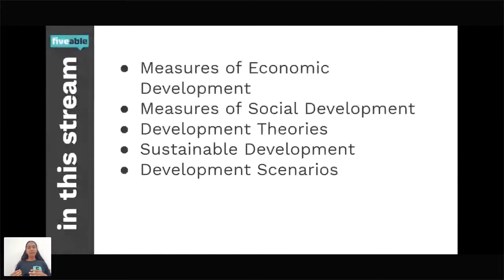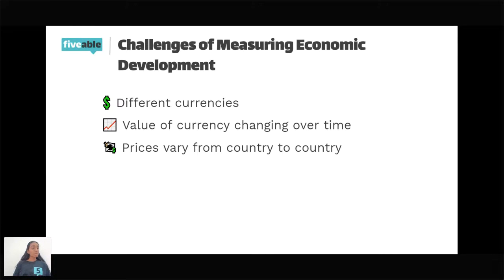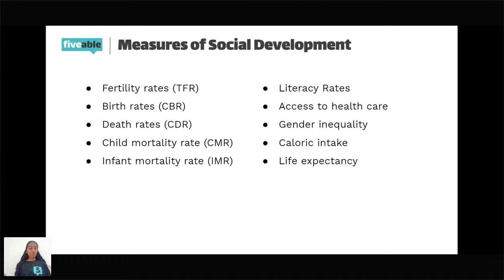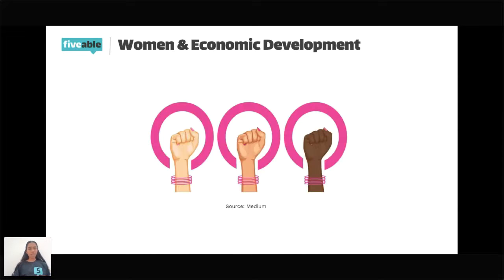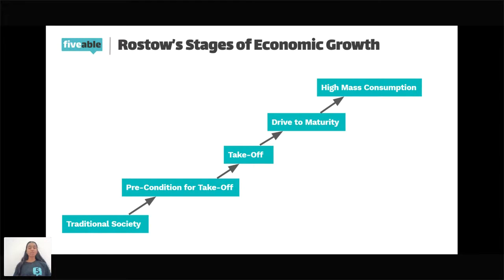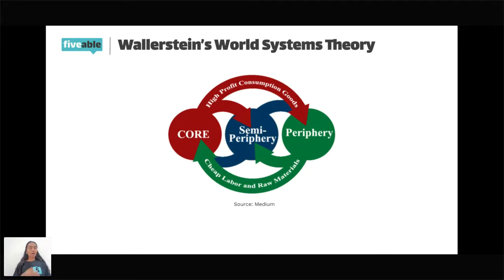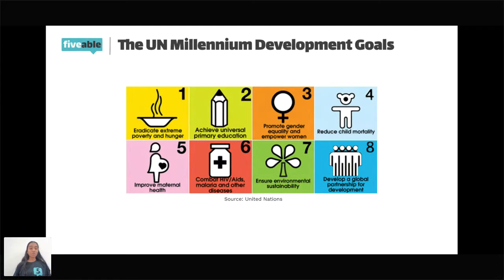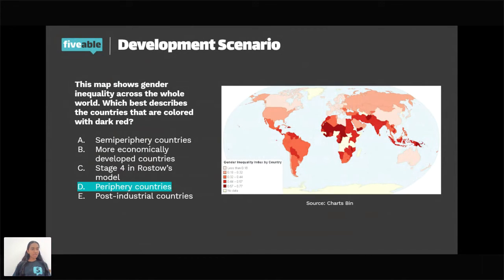APHUG - Unit 7: Development Indicators & Theories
Learn the key socioeconomic and sustainable development concepts for AP Human Geography Unit 7. This video breaks down development indicators like GDP, GNI, and HDI, plus major theories including Rostow's Stages and Wallerstein's World Systems Theory.

You'll understand how geographers measure economic and social progress, compare development models, and explore sustainable development principles. Great for AP exam prep and strengthening your understanding of global development patterns.

⏱️ TIMESTAMPS:
0:00 Introduction to Unit 7
0:31 Importance of Unit 7
1:02 Topics Overview
1:35 AP Exam Changes
2:07 Brandt Line Explanation
2:40 Economic Measures: GDP GNP GNI
4:42 Challenges in Measurement
5:44 Purchasing Power Parity
6:16 Per Capita Measurements
7:49 Formal vs Informal Sectors
9:20 Income Distribution and Gini
10:25 Social Development Measures
12:30 Energy Consumption Patterns
13:02 Gender Gap Overview
13:34 Gender Inequality Index
15:10 Women Empowerment Progress
16:13 Women's Role in Development
17:15 Microcredit Programs
18:19 Human Development Index
19:53 Theories of Development
20:25 Rostow's Stages Model
22:28 Takeoff Stage Details
23:32 Drive to Maturity
24:04 High Mass Consumption
25:05 Criticisms of Rostow
26:08 Wallerstein's World Systems
27:08 Core Countries Characteristics
29:14 Semi-Periphery Countries
29:44 Periphery Countries
30:15 Criticisms of Wallerstein
31:19 UN Millennium Goals
32:21 Sustainable Development Importance
33:22 Climate Change Impacts
33:53 Ecotourism Examples
34:26 Development Levels Summary
35:59 Development Scenario One
37:10 Scenario One Answers
37:40 Development Scenario Two
38:11 Scenario Two Answer
38:42 Closing Remarks

📚 WHAT YOU'LL LEARN:
• Economic indicators: GDP, GNI, HDI, Gini Coefficient
• Rostow's Stages of Economic Growth
• Wallerstein's World Systems Theory
• Social vs economic development measures
• Sustainable development and ecotourism
• Gender Inequality Index and development
• Real AP exam scenarios and applications

👍 Like this video if it helped your AP HUG prep!